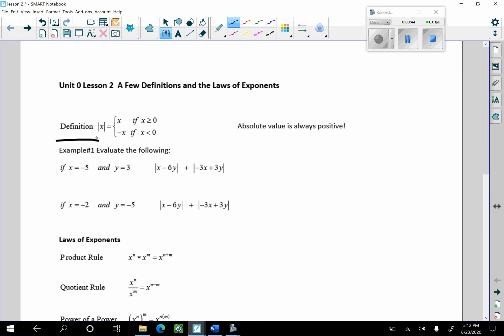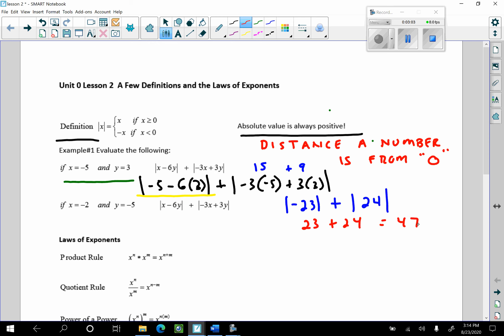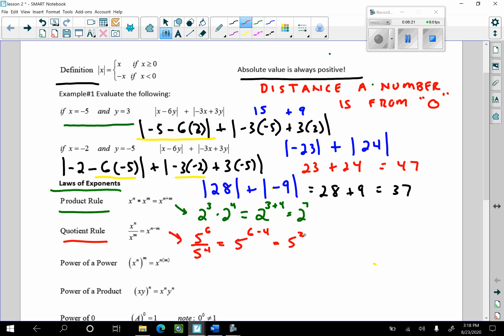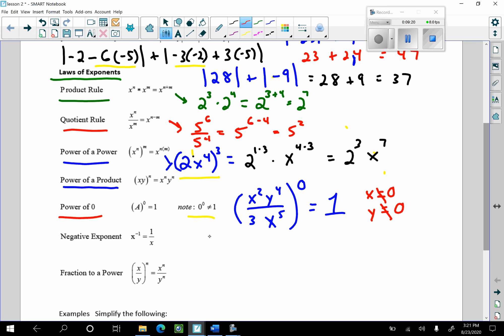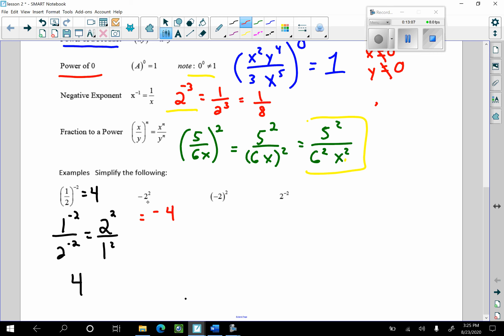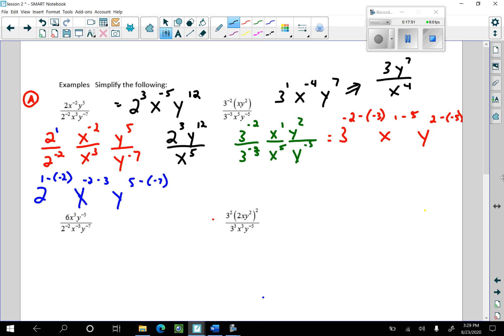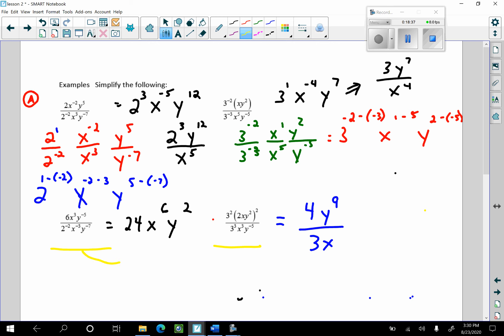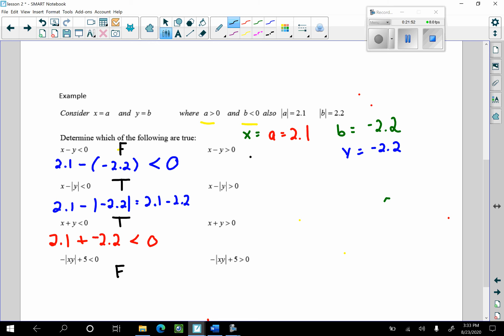Precalc Unit 0 Lesson 2